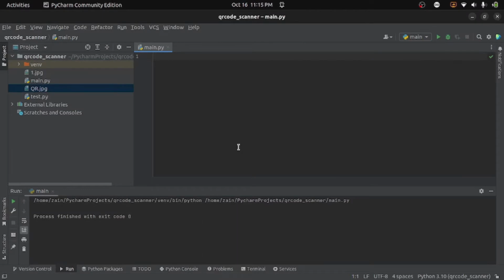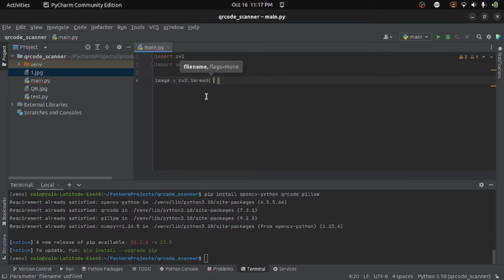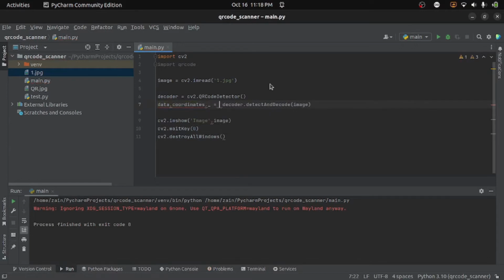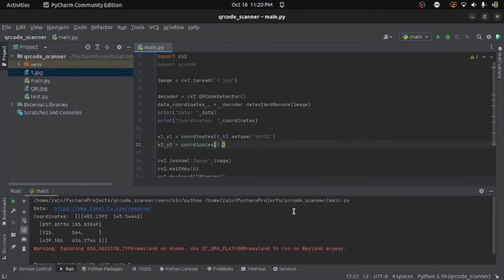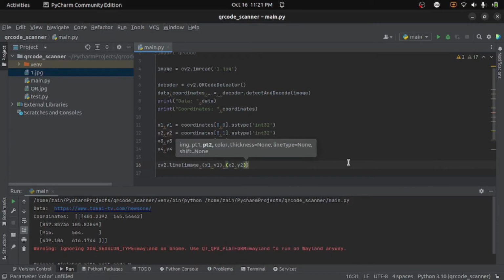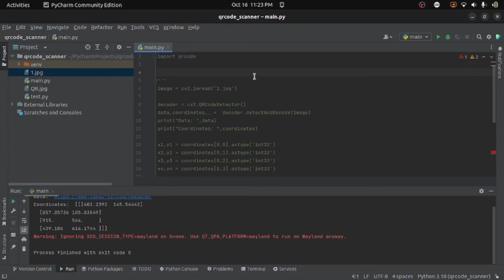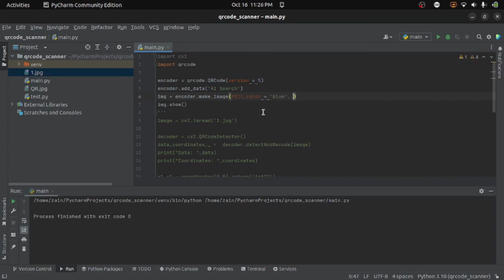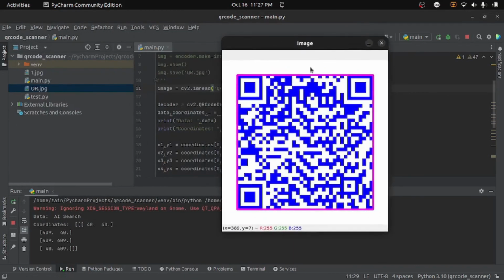Scan And Generate QR Code In Python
In this video we are going to learn how to scan and generate QR Code in Python.